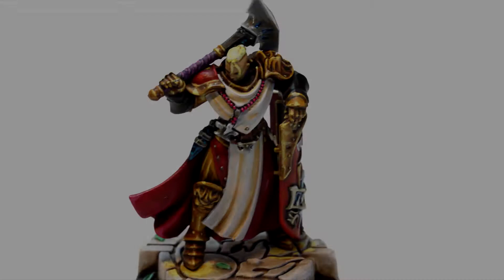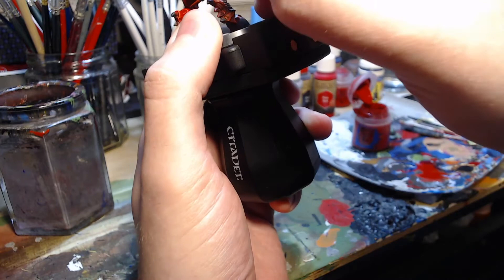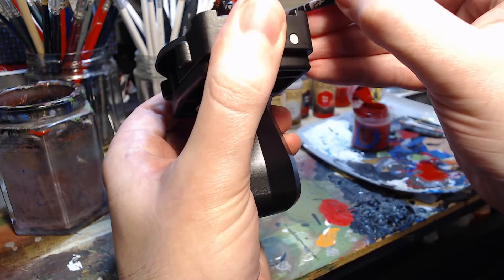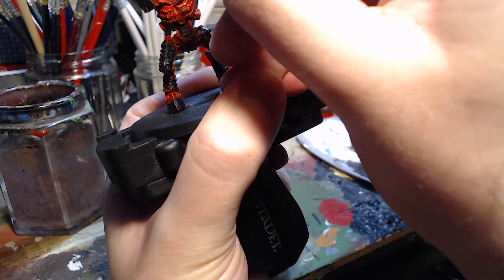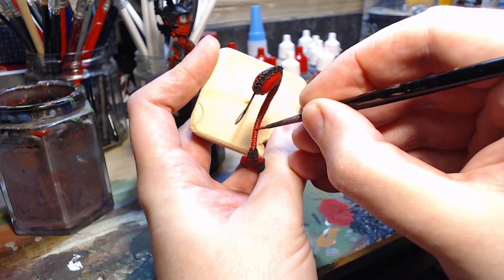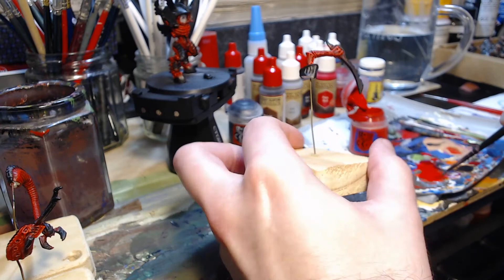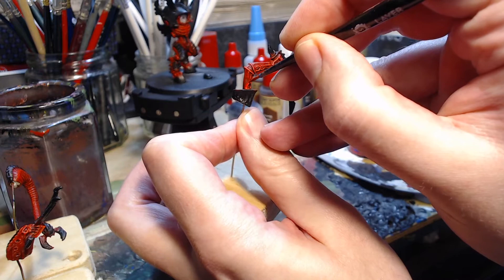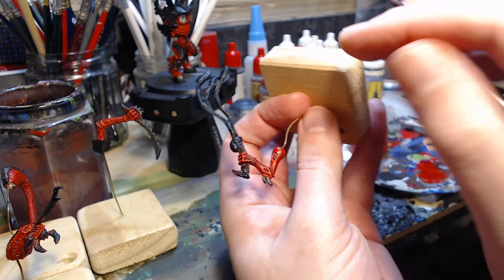Painting Warhammer 40kTyranid Hive Tyrant - What's on the Bench Episode 14 blending flesh highlights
Part 14 of my 'What's on the bench' series - Returning to the 2nd Edition Warhammer 40k Tyranid Hive Tyrant, blending the highlights on the red flesh with "Evil Sunz Scarlet" from the Games Workshop.

This is the second of two videos showing the final stages of highlighting the red flesh for Hive Fleet Behemoth colours: I did want to make it one video but it came out a bit too long at over 1hr 15 mins, and most of my other vids are around the 30-40 minute mark. Instead the previous episode was a 30 minute video, followed by this 45 minute one.

The Wild Rider Red stage shown in the last video was a big leap going straight to the most extreme highlight colour, this video shows blending this together with the previous colours by making use of thinned down 'Evil Sunz Scarlet' from the Games Workshop.

The models, paints and accessories etc are copyright of their respective holders(i.e. including but not limited to: Games Workshop/Citadel Miniatures, The Army Painter etc), my content is just assembling models and applying paint to them.

Music tracks are all from the free audio library on YouTube Studio: They are in order: "Cantus_Firmus_Monks",  "Crimson",  "Eddy", "Goat", "Far_The_Days_Come",  "The_Six_Realms", "Telepathic_Drive", "Strange_Stuff", "The_Beaten_Path", "8Bit_Dreamscape", "Beyond_the_Lows", "Black_Swan", "Nimbus", "Natural", "Mizuki", and "Inhale". I do keep the music on the quiet side, as my thinking here is there are so many great channels on YouTube that specialise in music, whereas with my channel I assume you (the viewer) are more interested in miniatures/painting.